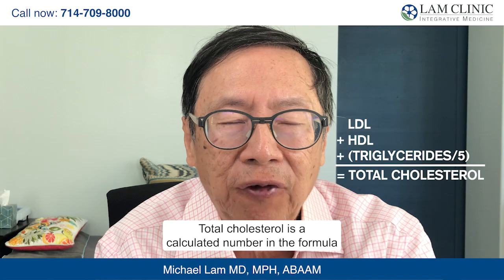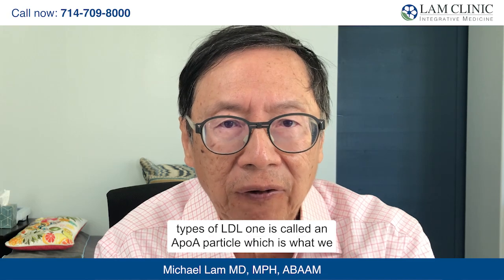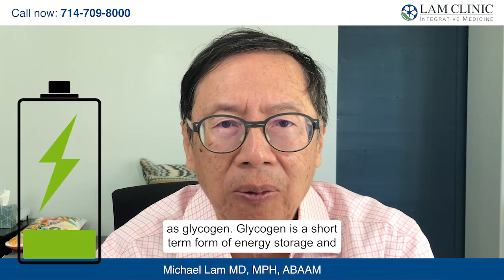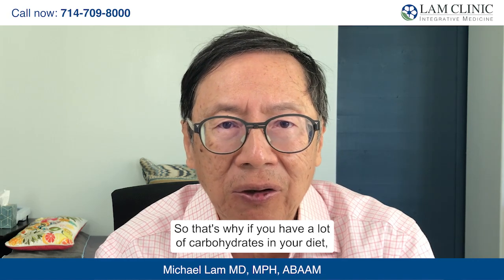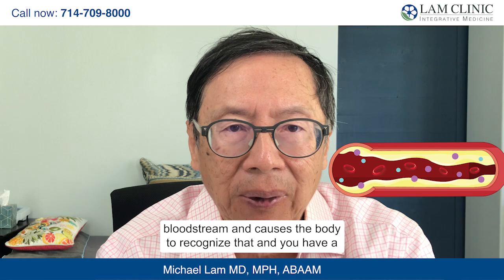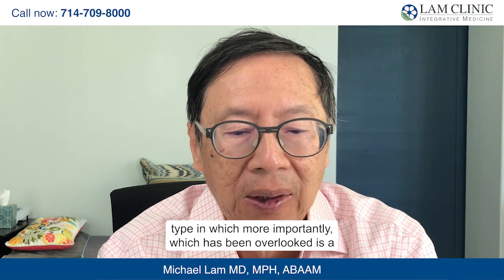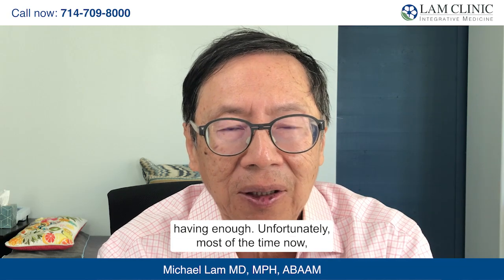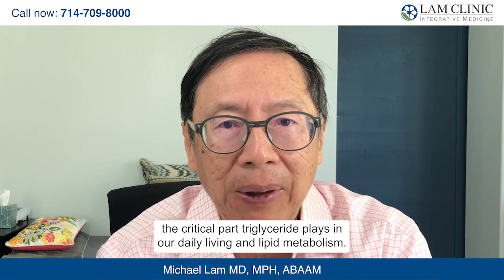Triglycerides: The Good, The Bad, And The Ugly - Unraveling The Truth About Fats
Are all fats created equal?

In this video, we'll unpack the myths and realities surrounding these crucial molecules. Discover how they can fuel your body or put your health at risk. From the fats that safeguard your heart to those that lurk with hidden dangers, get ready to learn which triglycerides are heroes in disguise and which are villains in your diet. Tune in, transform your health knowledge, and take control of your well-being!

If you're battling constant tiredness, stress, and a feeling of burnout, our Adrenal Fatigue Recovery Program is your gateway to rejuvenation. We'll explore holistic approaches, nutritional guidance, and lifestyle changes that are key to recovering from adrenal fatigue. Your path to renewed energy and better health starts here!

Trying to find an integrative medicine or functional medicine doctor who understands what you're going through? Lam Clinic does Telemedicine all over the world and is only a phone call away.

1.